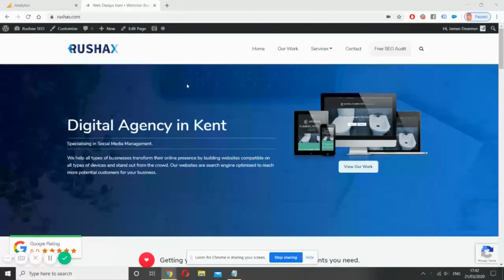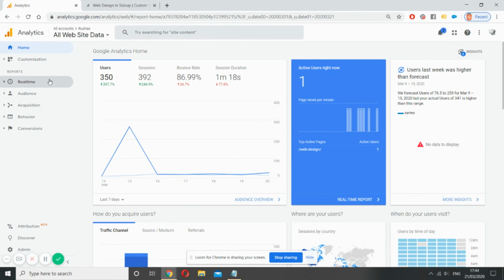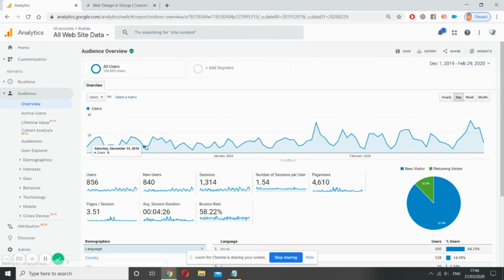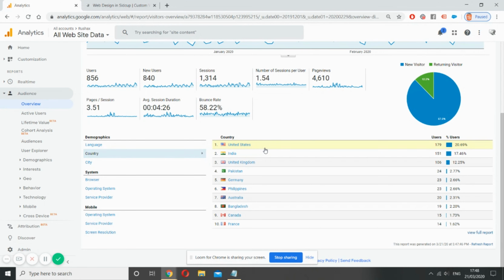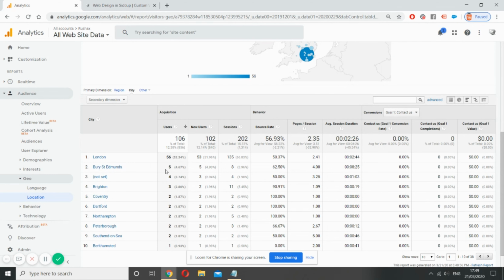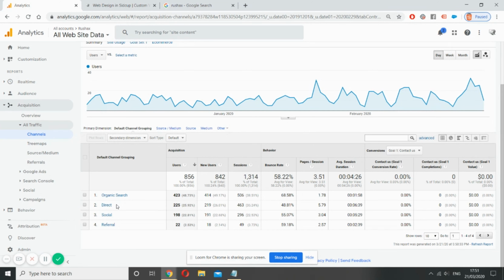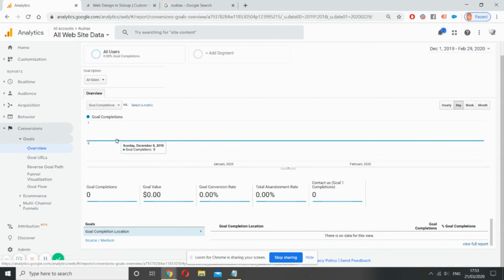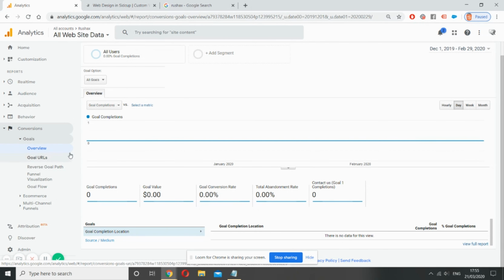Demo & Features of Google Analytics | Rushax Web Design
Google Analytics is a free analytical solution that allows you to track information about visitors that visit your website.

In the video, we discuss the advantages of why you should install Google Analytics and what impacts these can have towards making future investments and making data-driven business decisions.

Learn and understand how your customers are interacting with your website by installing Google Analytics today.

If you need any help or support, our dedicated staff are able to help install and run through how to operate in more detail.